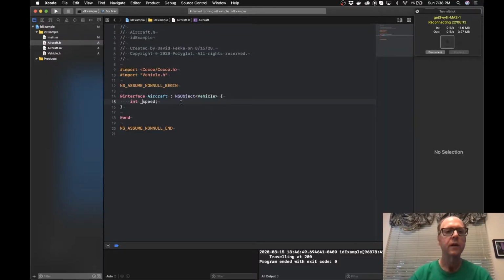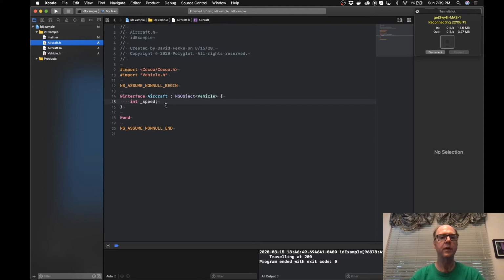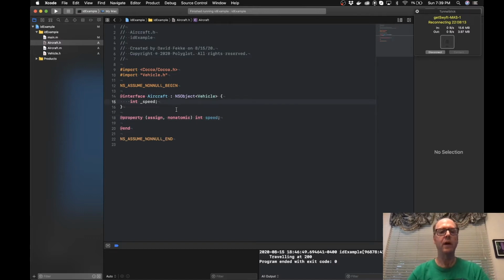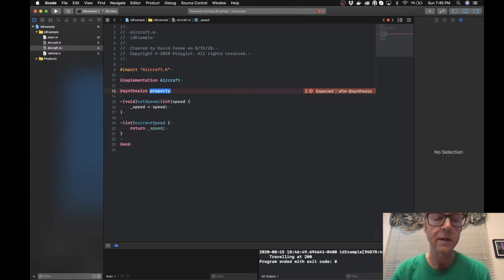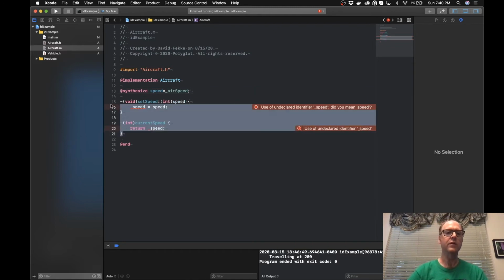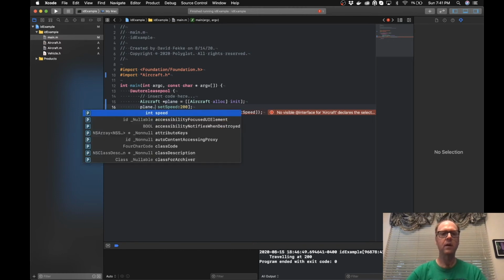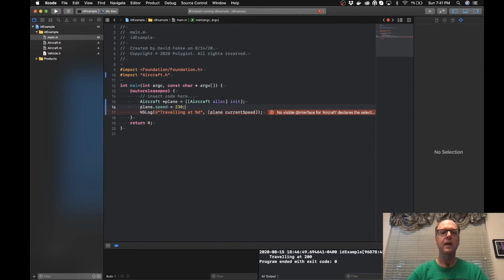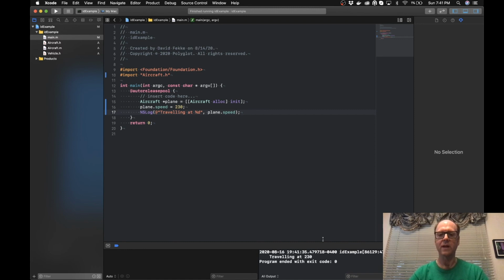Objective-C Synthesize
What is @synthesize in Objective-C? The @synthesize keyword used to be required to create getters and setters in Objective-C, but is no longer needed to auto-create those getters and setters in the language. You can still use this keyword if you want to create a different backing ivar than the default implementation.